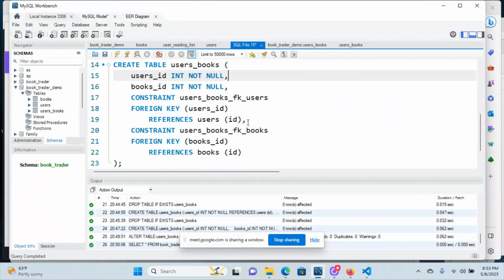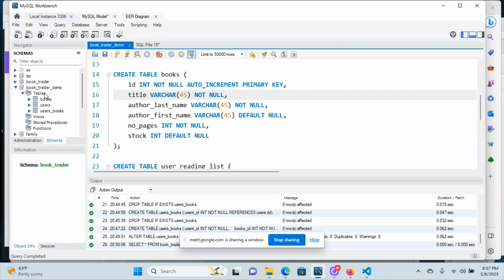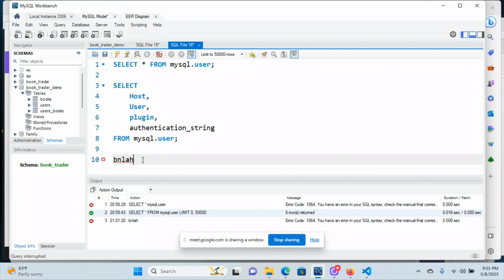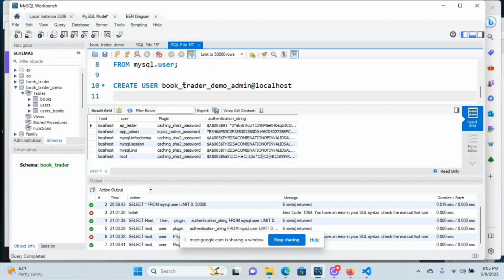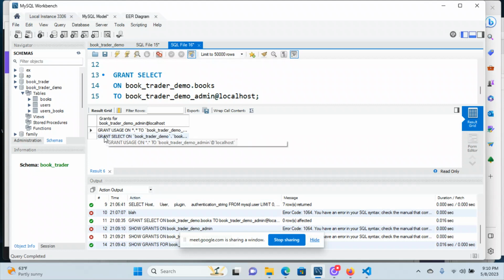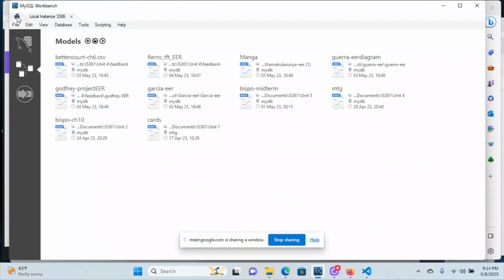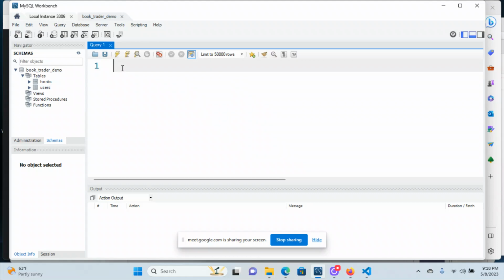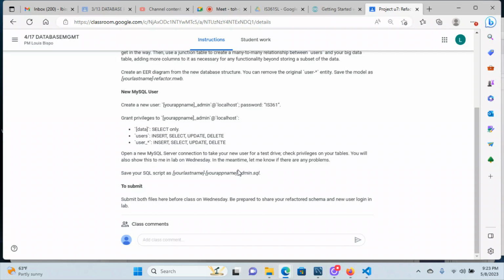IS361 Unit 7: Admin User